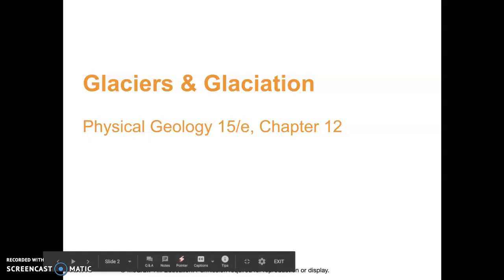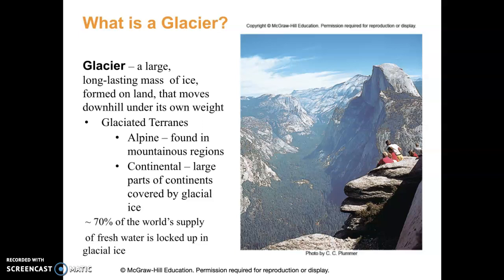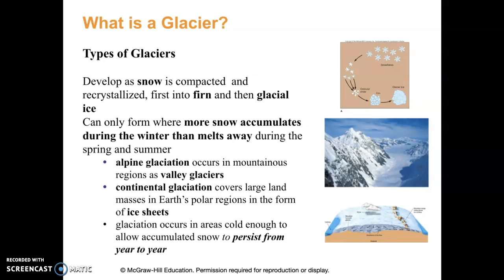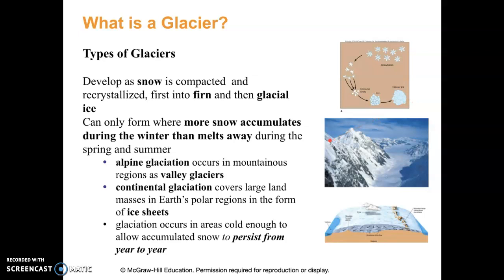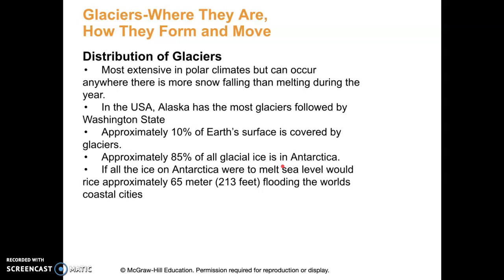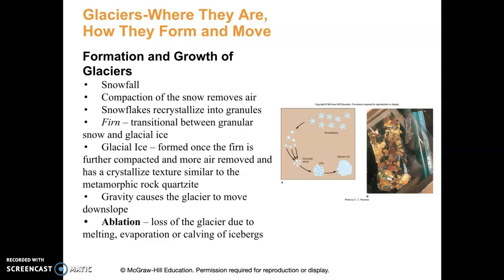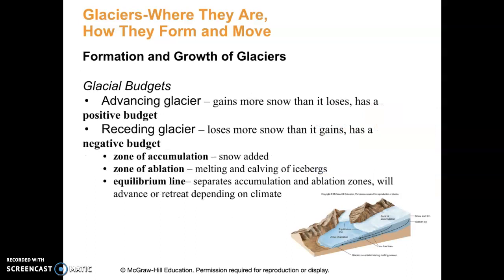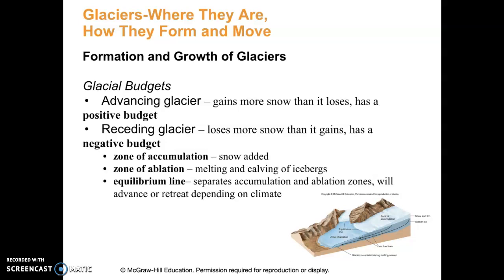Glacier Lecture Part 1